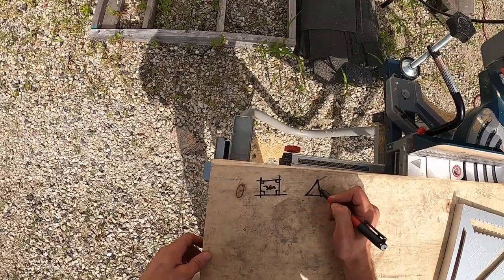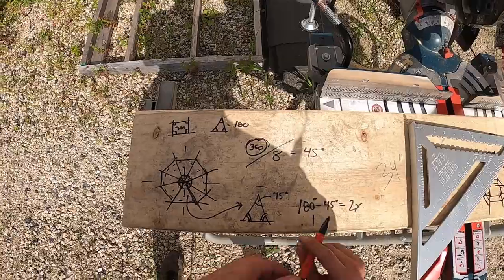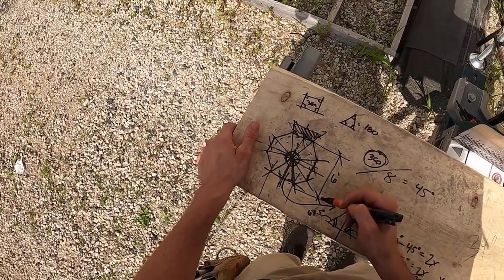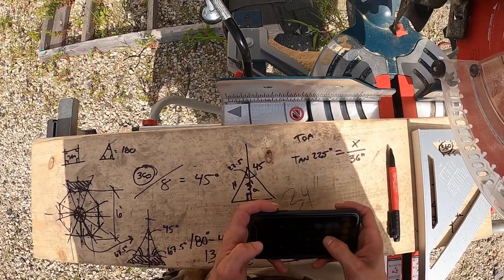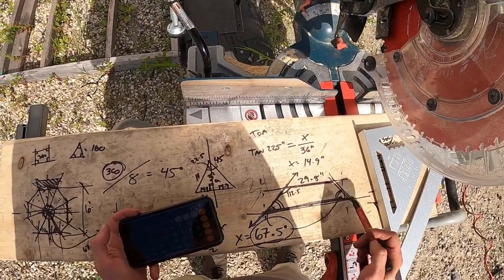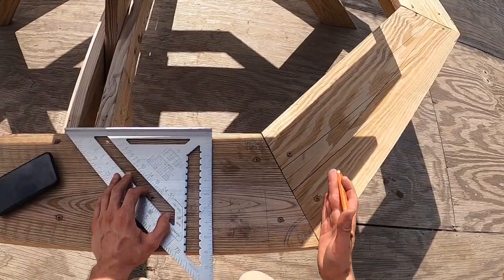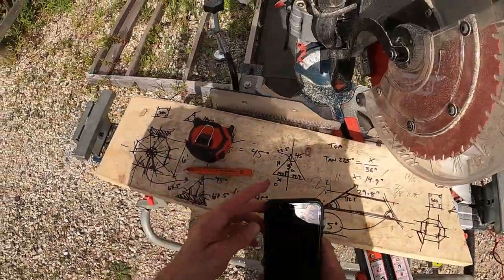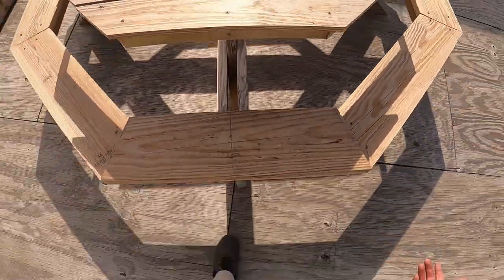Octagon Bench Tutorial